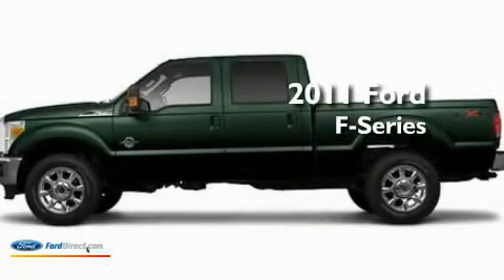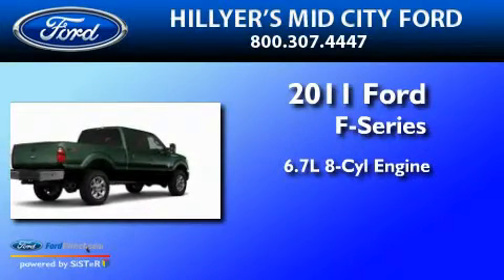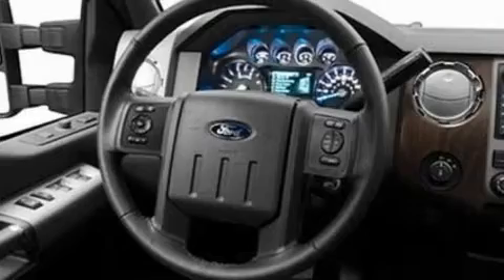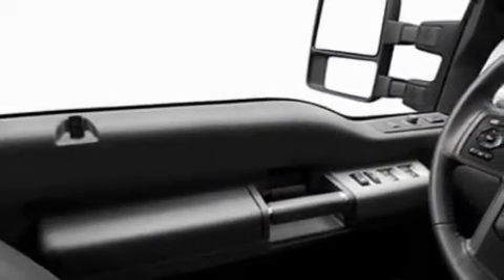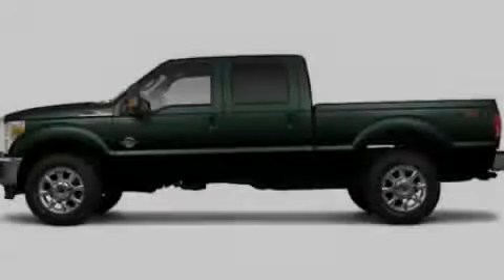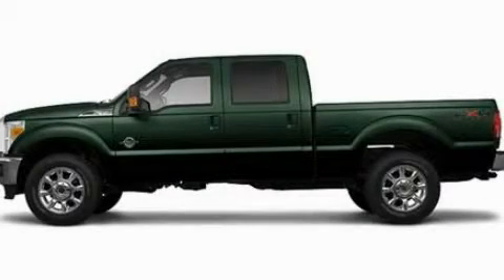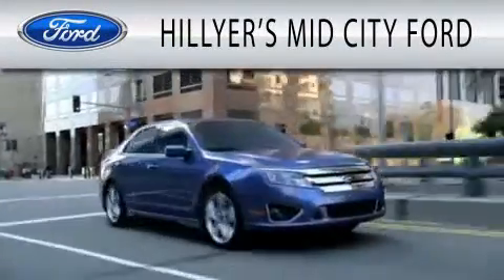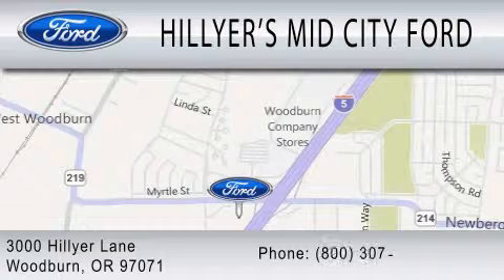2011 FORD F-350 OR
Year : 2011
 Make : FORD
 Model : F-350
 Engine : 6.7L V8
 Trans . : AUTO 6SPD
 Exterior : FOREST GREEN

 Stock : T9530

 3000 Newberg Highway
  , OR 97071